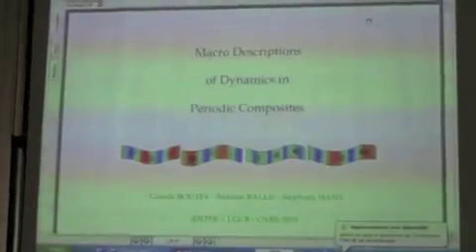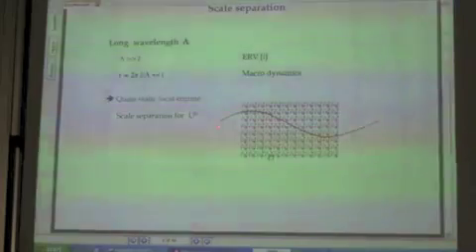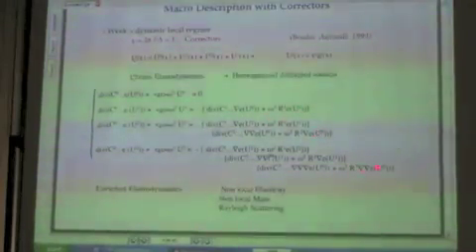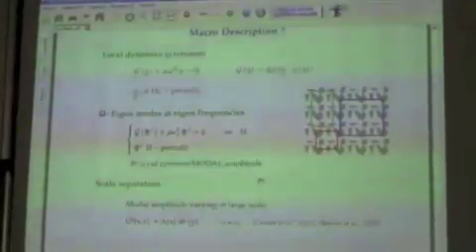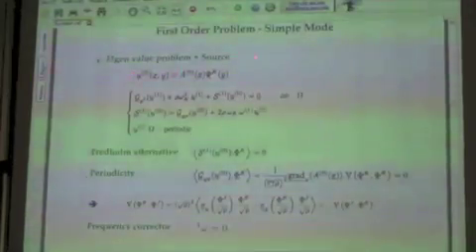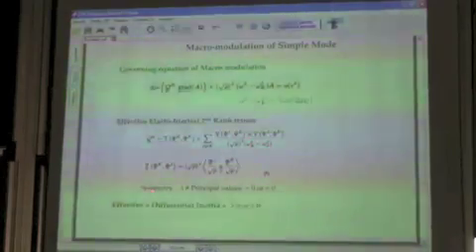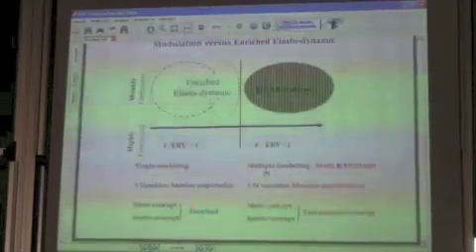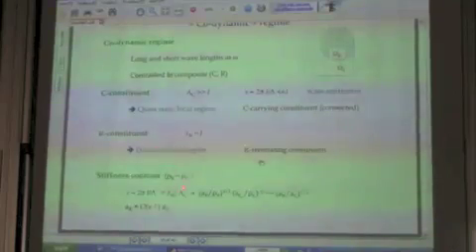Prof. C. Boutin. Macro descriptions of dynamics in periodic composites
Title: Macro descriptions of dynamics in periodic composites